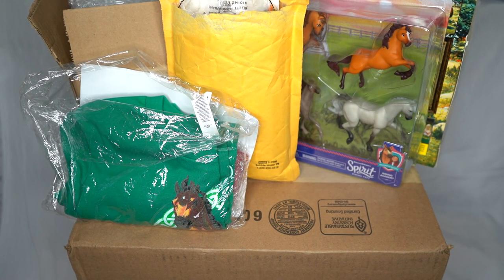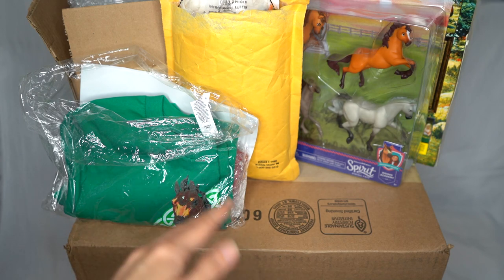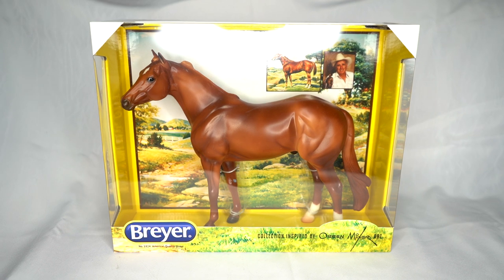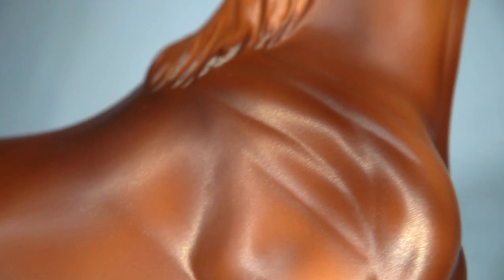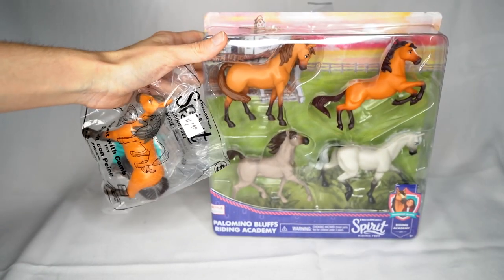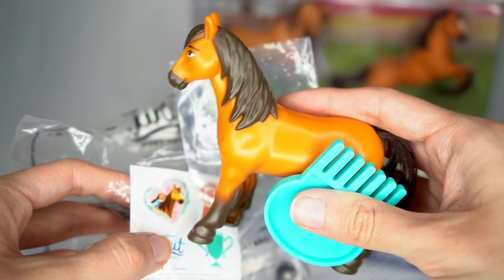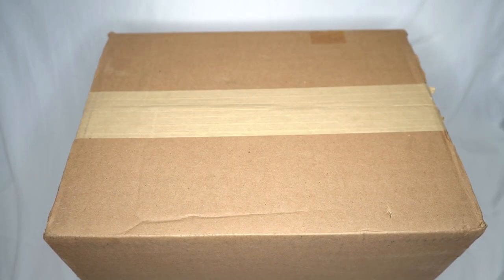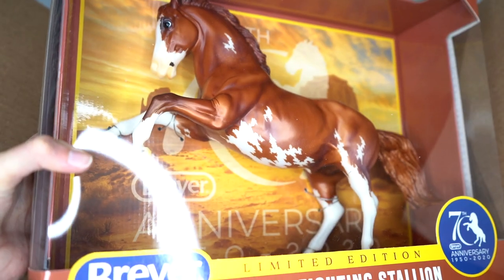BREYERFEST 2020 HAUL UNBOXING Part 6 || Show Prize Model, Spirit Riding Free, Regular Runs, BF Swag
The final part to my BreyerFest 2020 Unboxing Series! From a surprise unboxing of my 70th anniversary model to Spirit Riding Free to the model I won in the BreyerFest 2020 Open Photo Show!